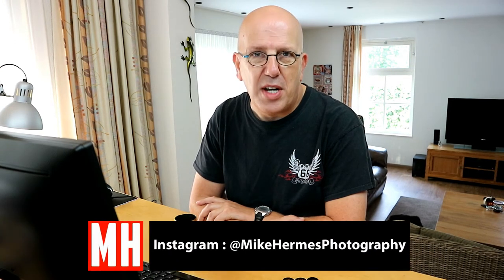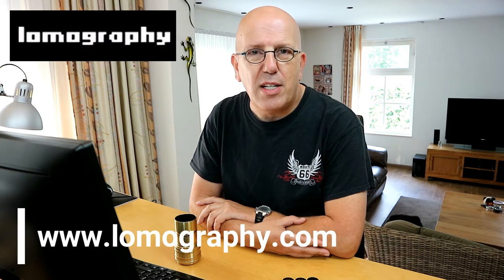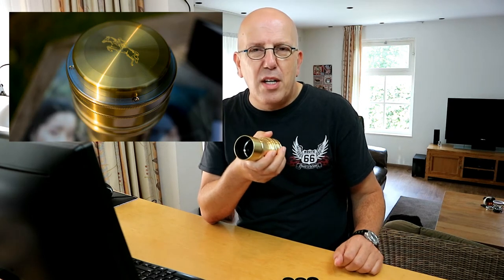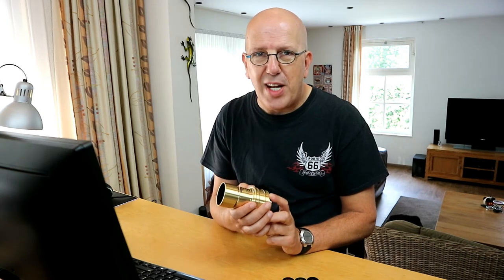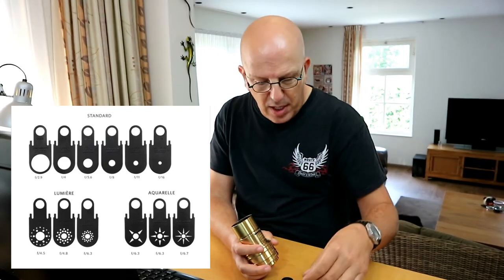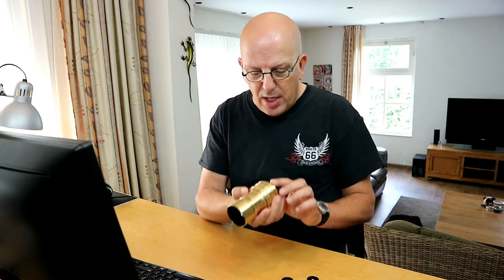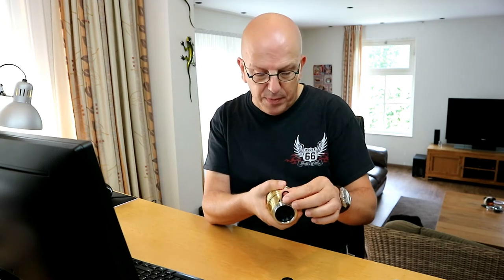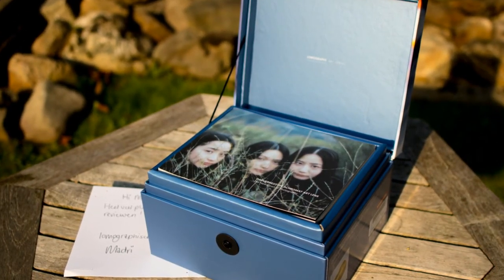The Lomography 1839 Daguerrotype Achromat 64mm - f/2.9 EF mount lens review ( with sample images )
In this review video I am going to do something very special. I will be reviewing a camera lens that is basically 178 years old.

I will be looking at ( and using ) the Lomography Daguarrotype Achromat 64mm, f/2.9 EF mount camera lens.

The lens goes for EUR 499,- ( approx $ 595 ) at the time of recording this video and can be bought

AMAZON GATEWAY

FAN MAIL

MH Tutorials
The Netherlands

WEBSITE & STORE